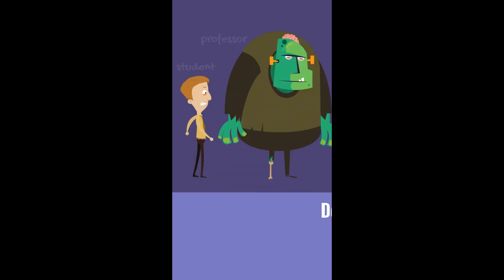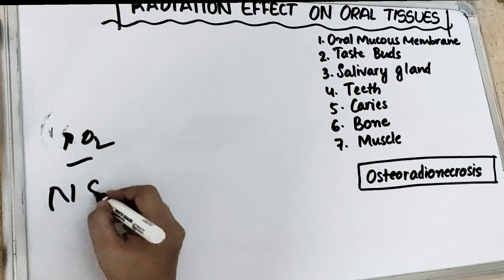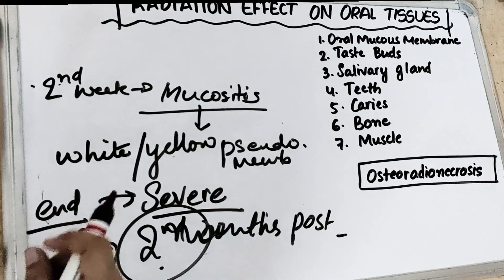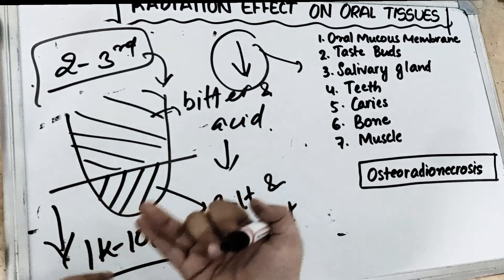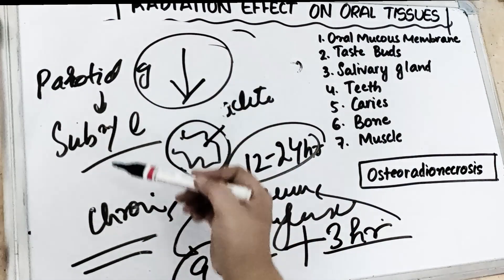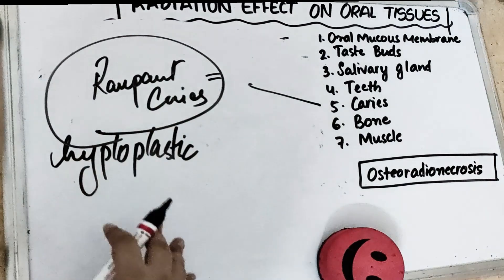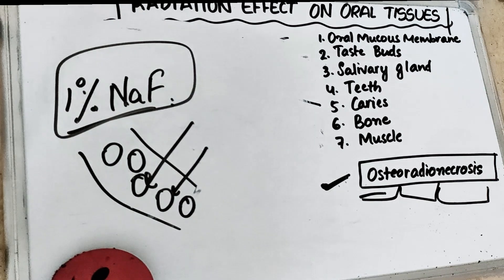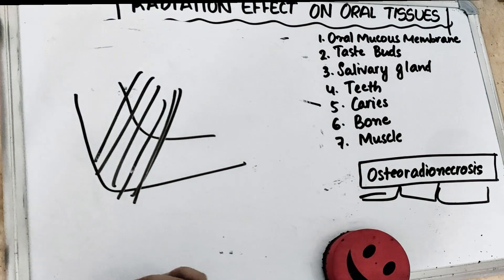radiation biology in dentistry (part 2)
understand radiation biology in dentistry

radiation biology on oral tissues - dental
oral mucous membrane
taste bud
salivary gland
teeth
caries (radiation caries)
bone
osteoradionecrosis
muscle

simple explanation for radiation biology in dentistry...
this is the part of oral radiology lecture series.. know about dental radiology
learn oral radiology lecture series with us @Dental pathshala
radiation biology lectures for oral radiology is a very important topic for exams.

watch the oral radiology lecture to understand the concepts with dr sangeeta poriya @dental pathshala
all our radiation biology lectures videos are from mccracken textbook  and few articles and reference textbooks..

drop the oral radiology lecture topic you find difficult to understand in the comment section below

let us know in the comments your experience at dental pathshala, the best dental channel as dr sangeeta poriya is working for you 20*7 to make videos for dental students everyday .. our ultimate goal is not only get you through exams but to connect the link between the theory and practical.